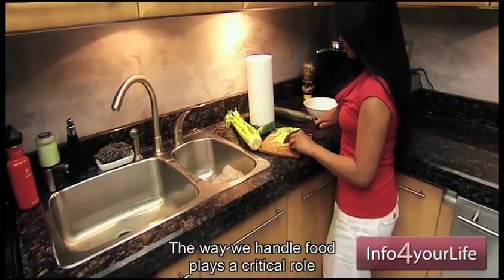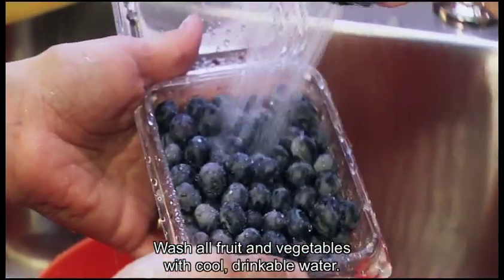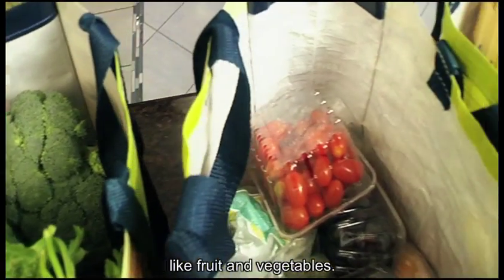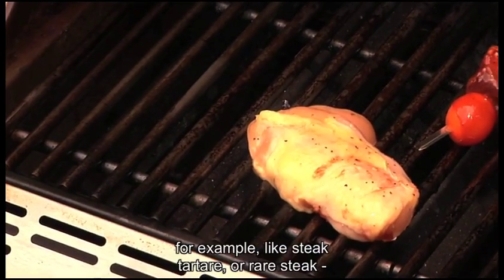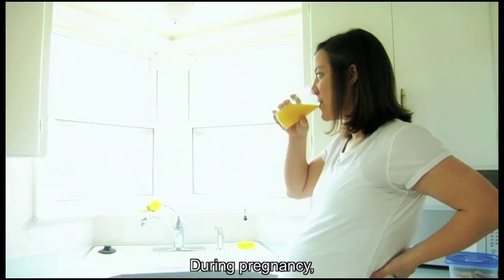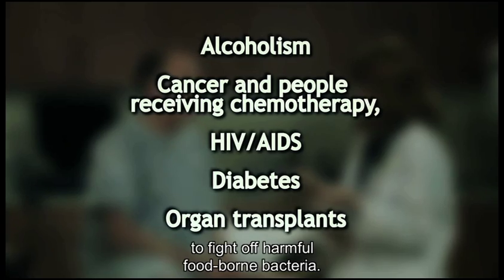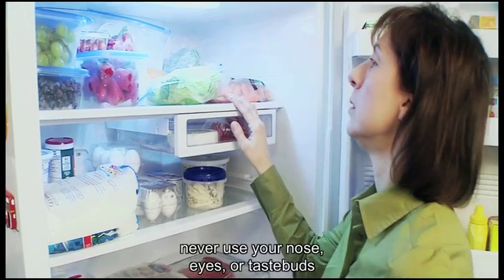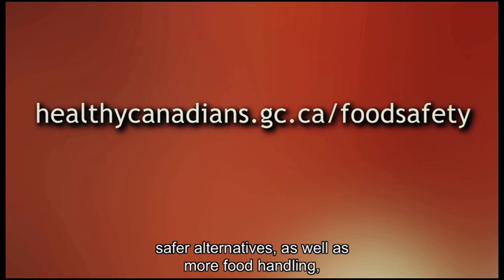Health Canada: Food Safety - Marc Scott Male Voice Talent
This is a video that I voiced for the Health Canada branch of the Canadian Government for their Safe Food Handling Campaign.

Do you need a voiceover? I can do videos, commercials, phone systems and likely about anything else you could use a voice on. You'll find more samples of my work on this channel.